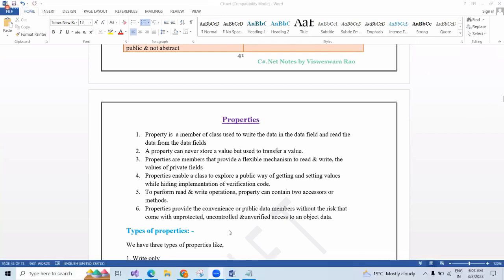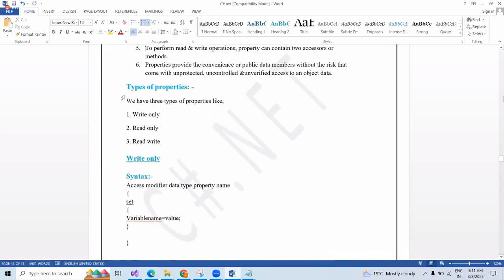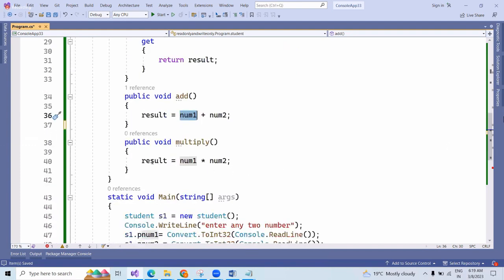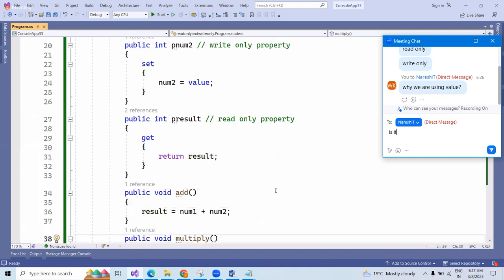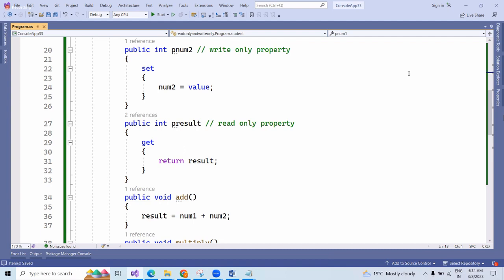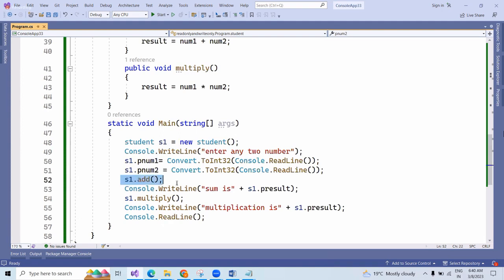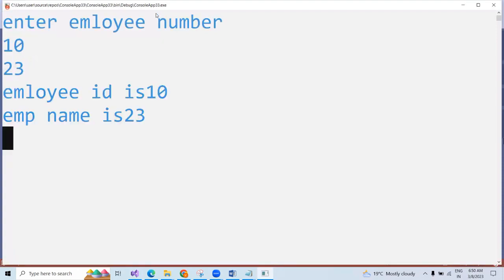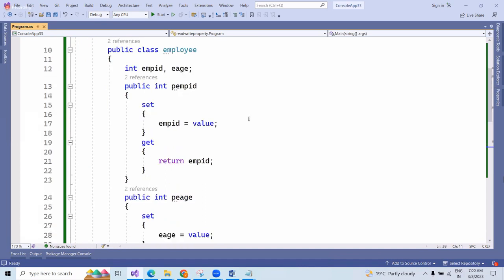DAY 35 | C# NET | 08 03 2023 | ITWORLD